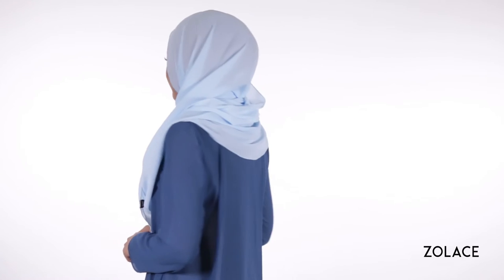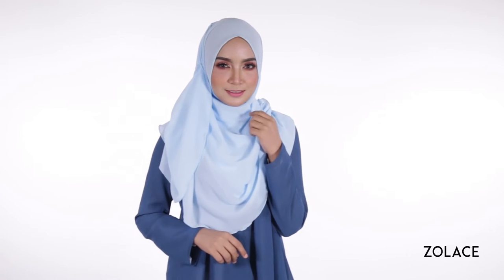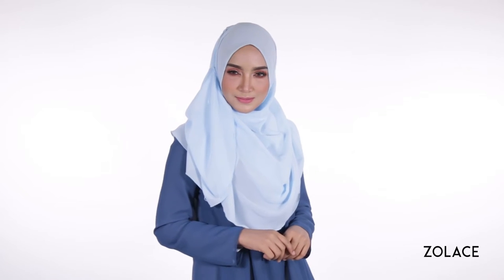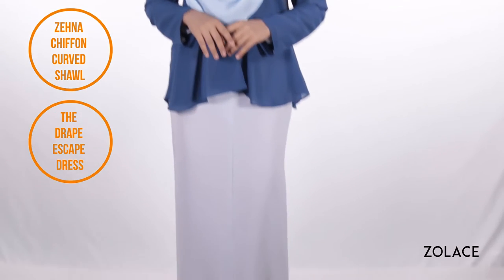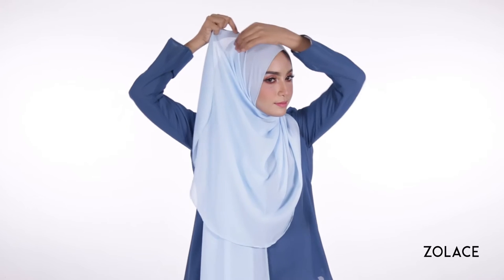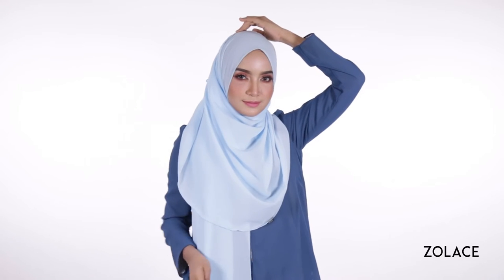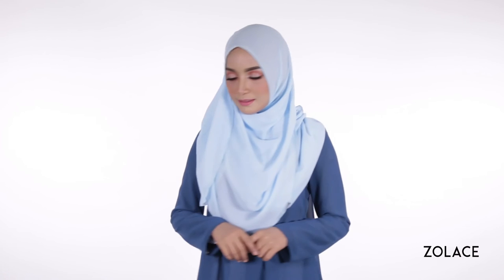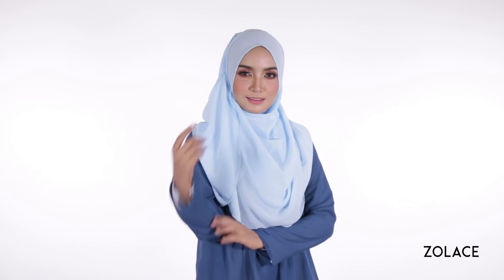Hijab Shawl Tutorial 2017 - How To Get The Latest Hijab Style With a Simple Curved Shawl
Video Transcription

Welcome back to another edition of Hijab Friday.

Today we are unlocking one of today’s hottest trends and bringing you a style that instantly turns you into a fashionista!

We love this look because it provides great coverage on the front. And, as you try out today’s look, you’ll find that you can play around with adjusting the length to your own comfort.

We’re also using our trusted Zehna Chiffon Curved Shawl. It gives you the flexibility to create beautiful drapes with little effort. Here, it’s in the colour ‘Sky’, a beautiful shade perfect for all seasons.

Today we’ve paired this look with the The Drape Escape Dress for a classic but modern look, so just grab 1 brooch, 2 pins and we can get started!

Step 1 : Placing the headscarf over you

Step 2 : Join the two sides together below your chin with a brooch

Line the shawl comfortably around your face, and join the two sides together below your chin with a brooch.

Step 3 : Take the shorter side and move it up and around your face

Now, take the shorter side and move it up and around your face and pin it at the back of your head. Be careful to tidy up as you move the shawl around you, so that you end up with a nice outcome.

Step 4 : Take the other long side

Grab the longer side now, and move it across you, feeding it under the first piece, and continue to wrap it up and around your head.

Step 5: Tuck back any hanging pieces in the front

Once you’ve adjusted it to your liking, pin that piece to the side of your head near your ear.

Final look:

Make any final adjustments, and you’re done!

We love this look because it’s a great way to achieve elegant drapes just by using a shawl with the perfect fabric. Our Zehna Chiffon Curved Shawl is everything you need to ensure you stay up to date with the latest trends. You have to try it!